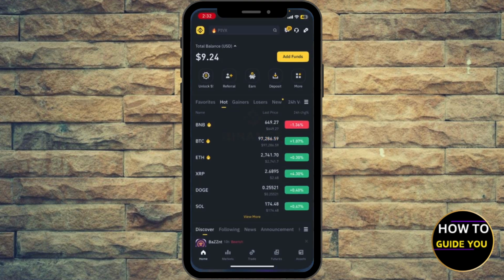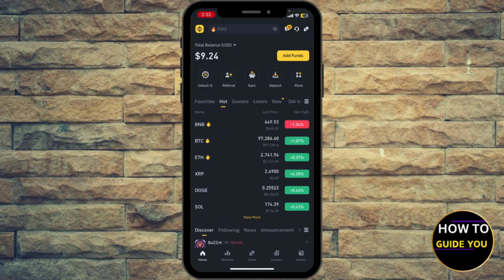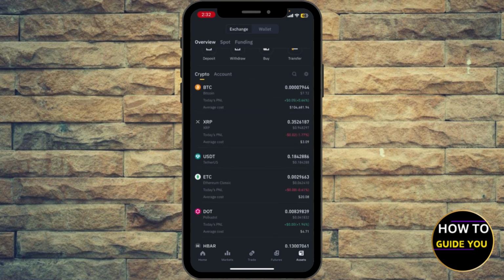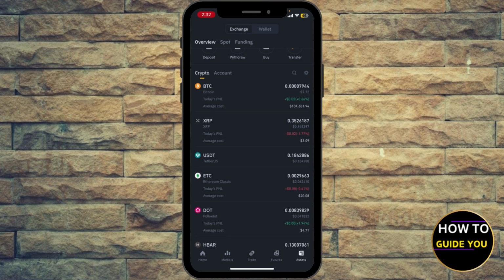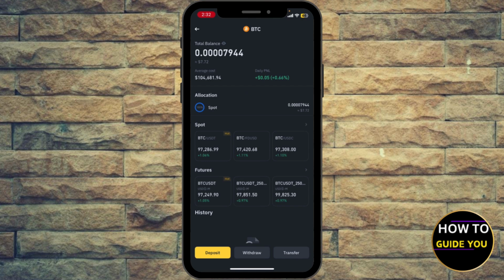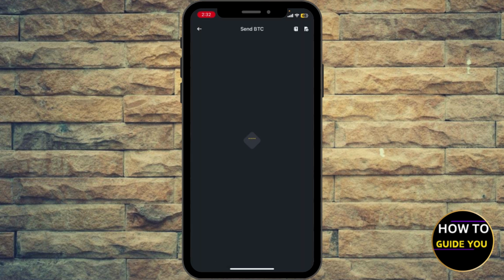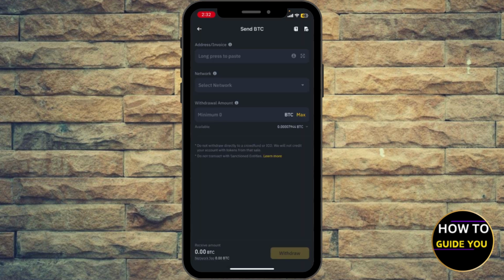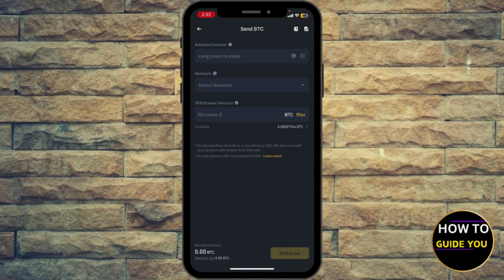How To Transfer Solana From Binance To Bullx - (Updated) (2026)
How to transfer Solana from Binance to BullX? In this video, we’ll guide you step by step on how to withdraw Solana (SOL) from Binance and deposit it into your BullX account. We’ll cover how to find your BullX Solana wallet address, how to enter it correctly on Binance, and how long the transfer might take.

Whether you're new to crypto transfers or just want to be sure you're doing it right, this tutorial will make the process simple and easy to follow. Watch till the end to avoid any mistakes when moving your Solana (SOL) from Binance to BullX.